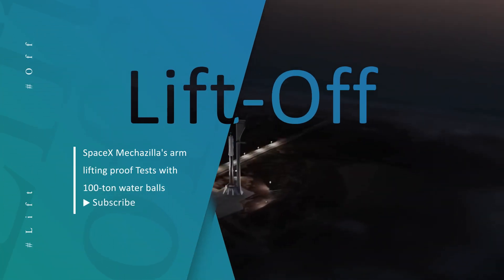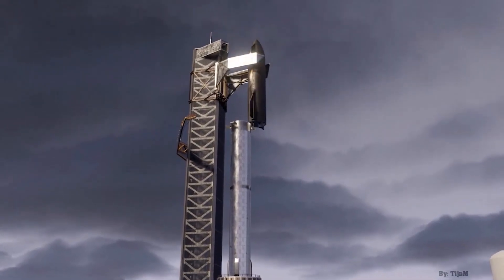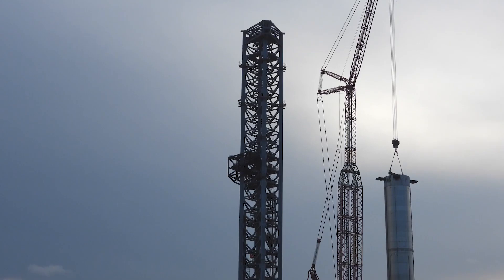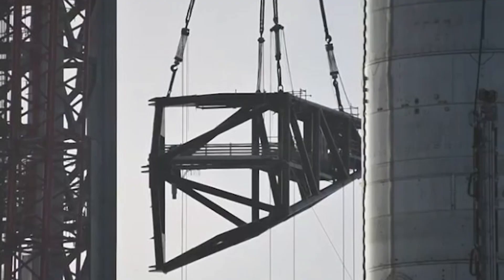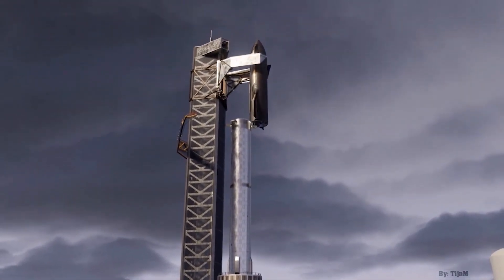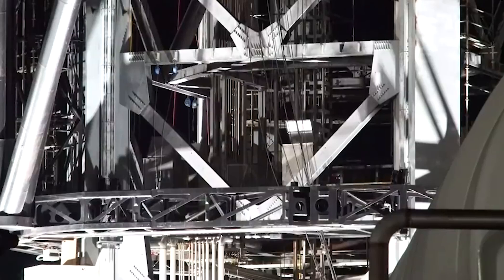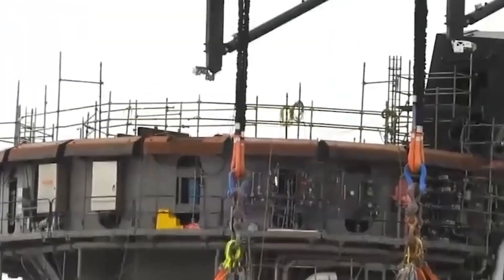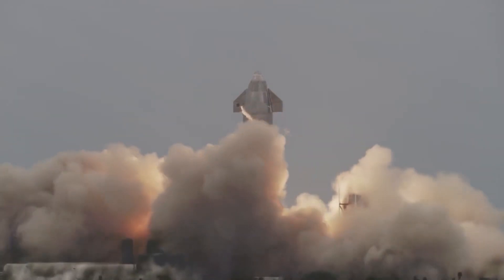SpaceX Mechazilla Arm SIMULATION TEST with 100 ton water balls to Simulate Starship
SpaceX started the process of proof testing those arms about a week ago, beginning with some basic calibration work. Together, the three arms and launch tower amount to a giant custom-built robot that SpaceX CEO Elon Musk has deemed “Mechazilla.” Controlled with a complex system of hydraulic and electromechanical actuators spread throughout each structure, SpaceX must calibrate all of those devices to enable the full range of motion the arms are meant to be capable of. To do so, SpaceX appeared to actuate both catch arms (also known as “chopsticks”) as far as they were able to move on January 4th, producing data that could be fed back into the system’s control software to properly set limits of motion.